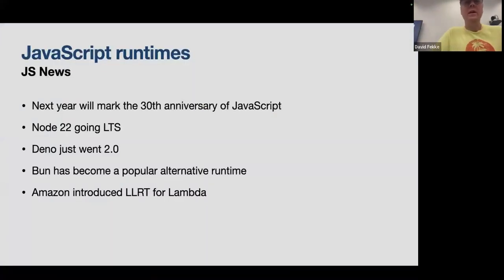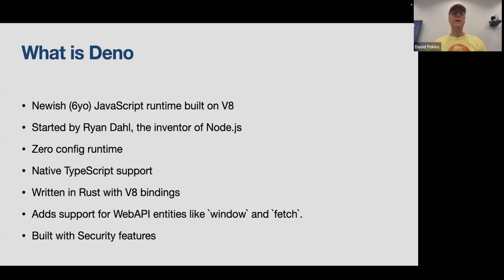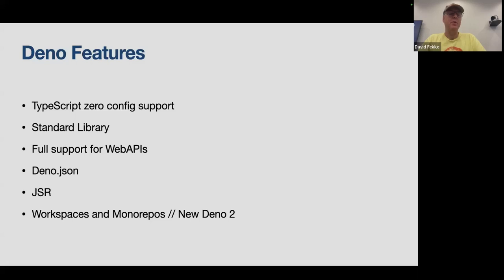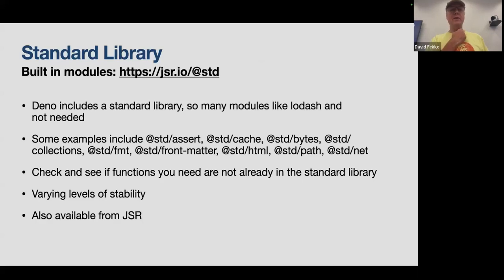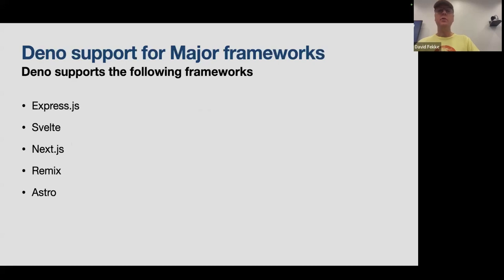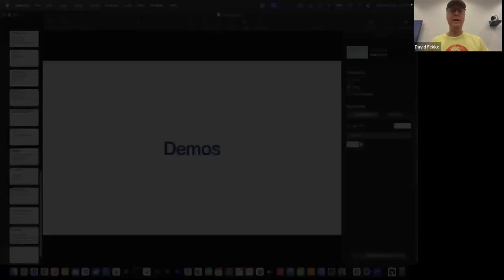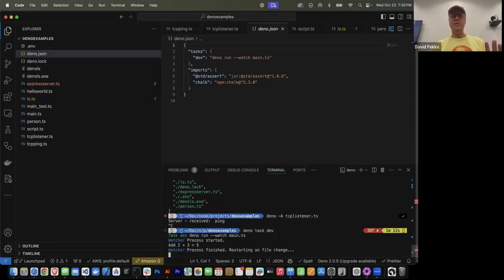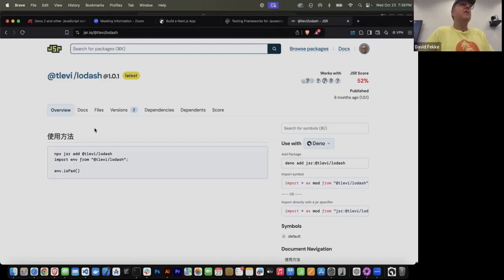Deno 2.0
Here is the October 2024 JaxNode presentation on Deno 2.0.